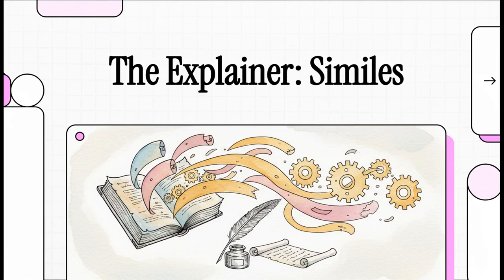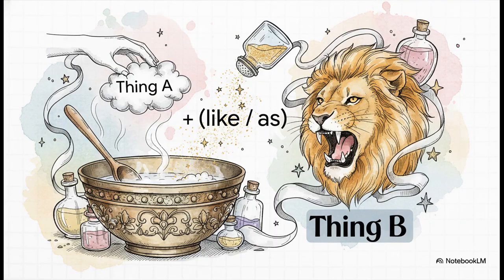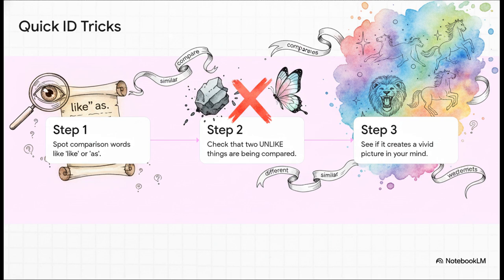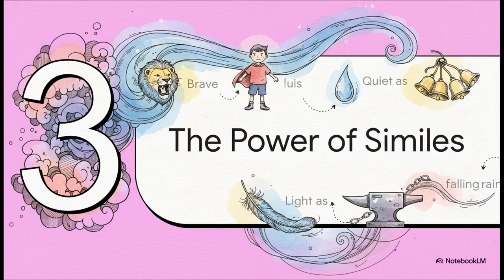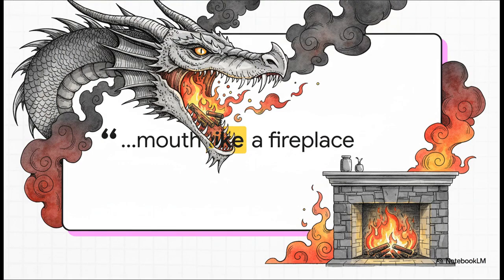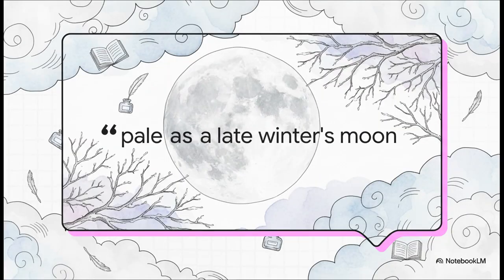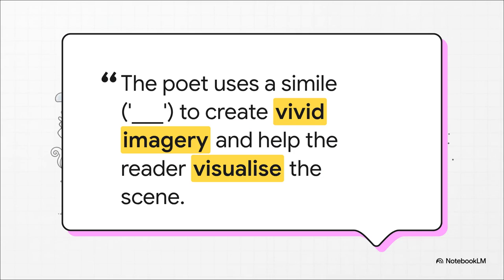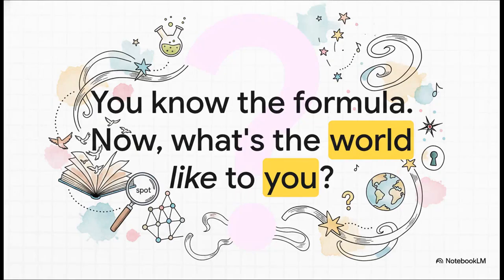SIMILE Explained in 5 Minutes | Poetic Device for Class 9–12 | Easiest Examples Ever!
Unlock the magic of SIMILE — one of the most important and scoring poetic devices in English Literature and Grammar!
In this video, we explain the definition of Simile, how to identify it instantly, and the simplest trick to recognize similes in any poem or textbook from Grade 9 to 12 (CBSE, ICSE, CIE).

We also explore real examples from popular school poems and literature, ensuring a clear understanding that helps in exams, assignments, and board preparations.

✨ What you’ll learn in this video:
✔ Meaning and definition of SIMILE
✔ Easy trick to identify Similes in any poem
✔ Common examples from Class 9, 10, 11, and 12 textbooks
✔ Difference between Simile and Metaphor
✔ Practice lines to master recognition
✔ Why Simile is a favourite poetic device in exams

Perfect for: CBSE | ICSE | ISC | Cambridge (IGCSE/CIE) | State Boards
Ideal for students, teachers, and competitive exam aspirants.

If You Found This Helpful:
videos
💬Comment your chapter requests!